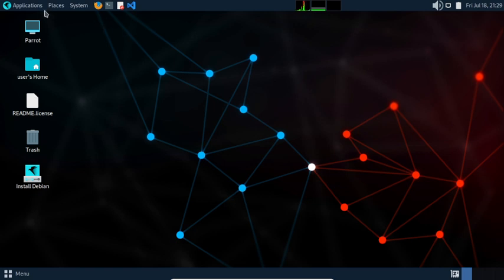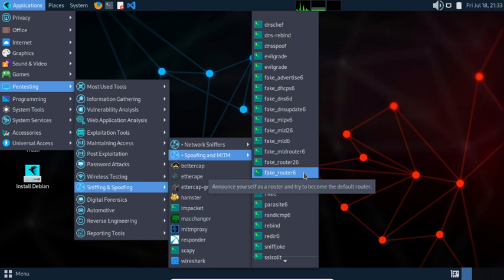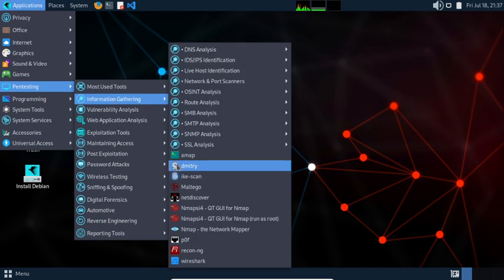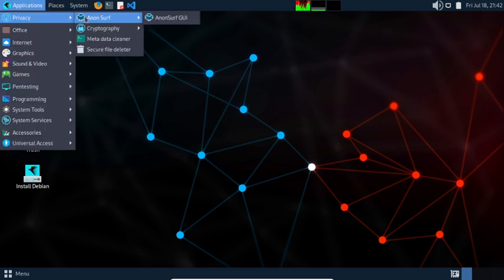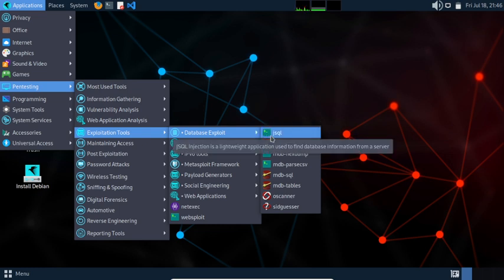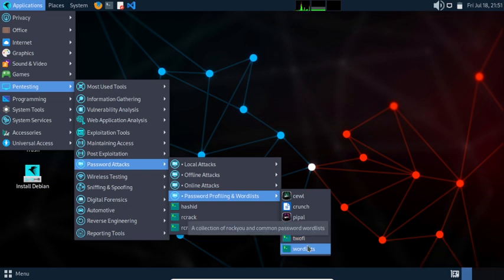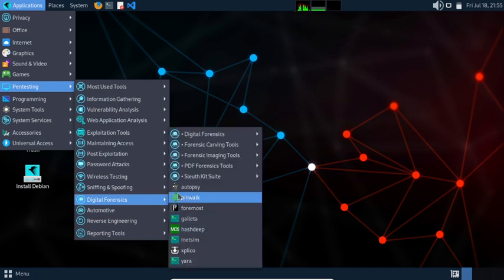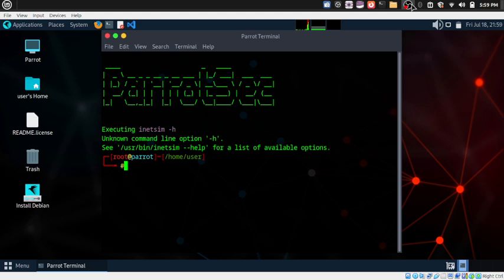The tools that hackers don't tell you about